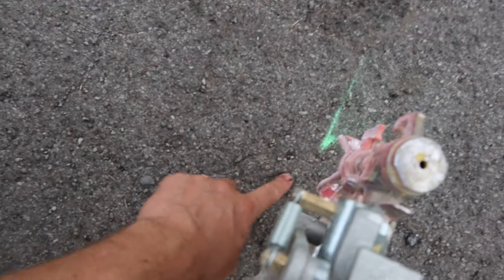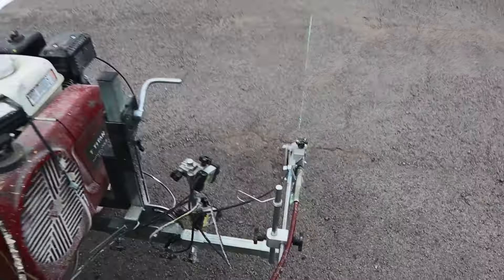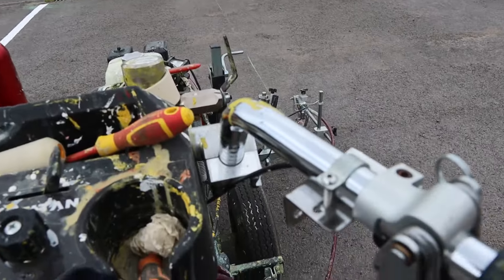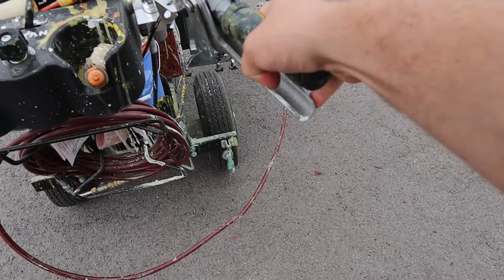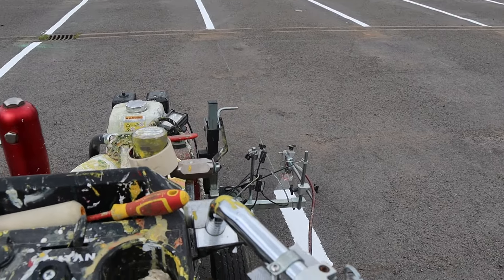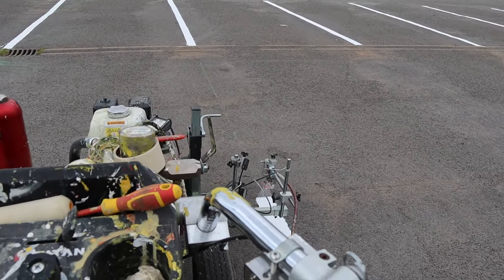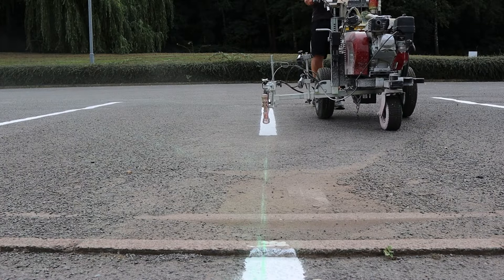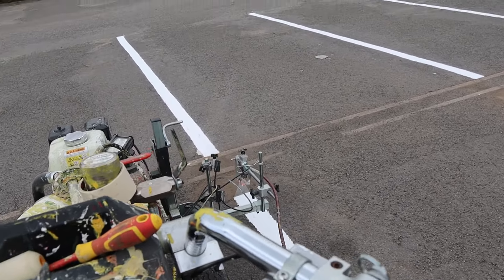Line Marking Business | Using a laser guide for parking lots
Want to Start or Grow Your Business Faster?
Every day, I share actionable tips and strategies straight to your inbox to help you scale your business—whether it's line marking, B2C, or even a small family-run shop.

No fluff. Just real, practical advice that works.

Unlock Your Business Plan
whether it's line marking, a B2C brand, or even a small family-run shop selling cakes and crafts, our business plan has been used to grow all sorts of businesses all over the world.